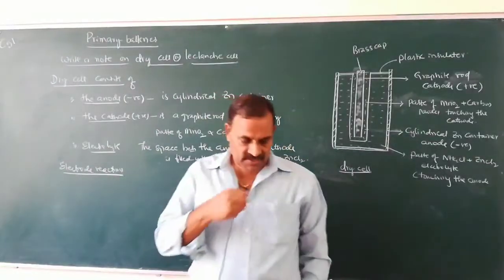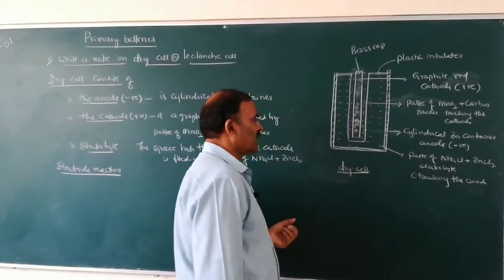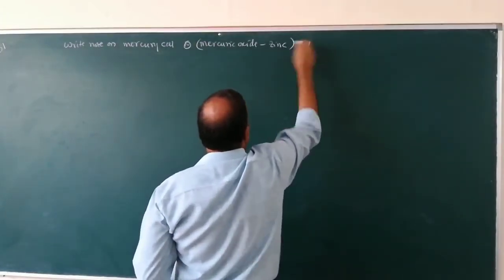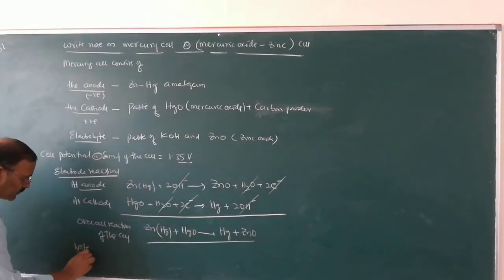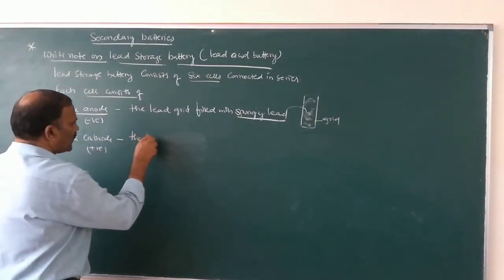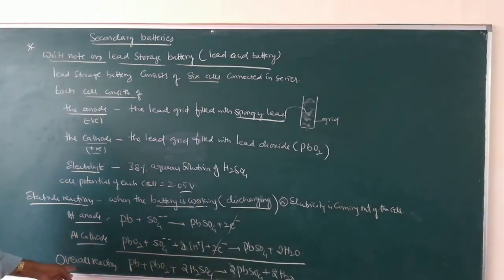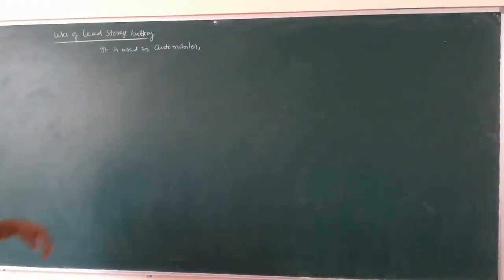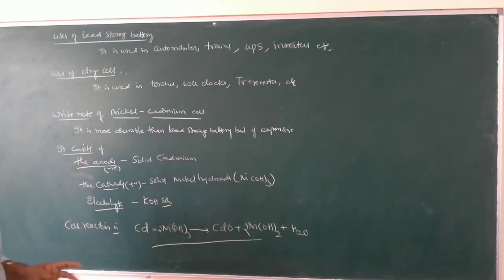C 51 Electrochemistry